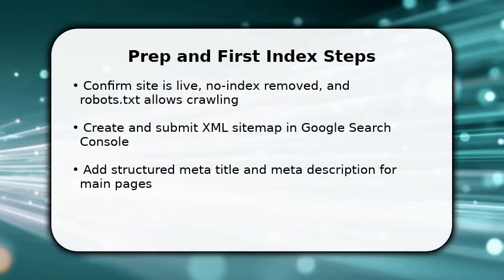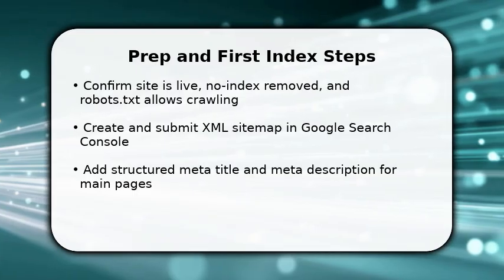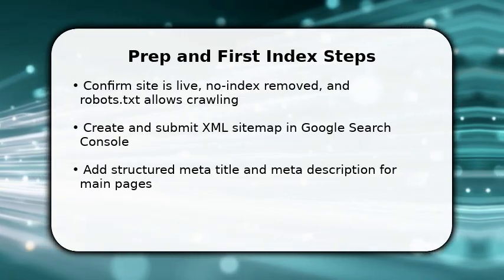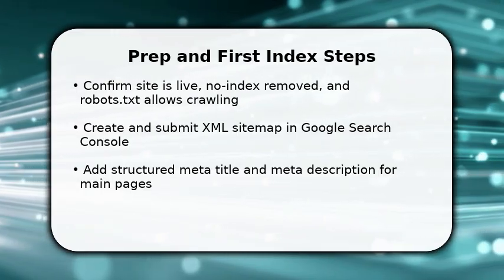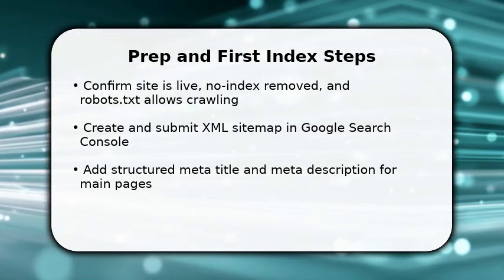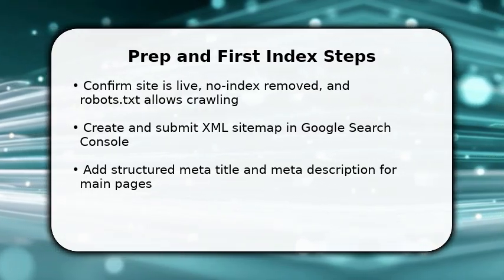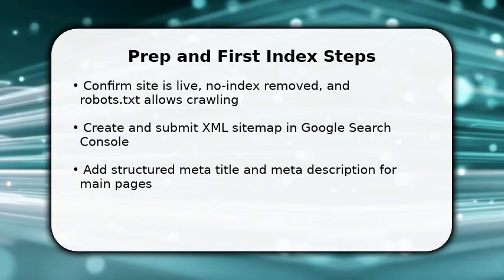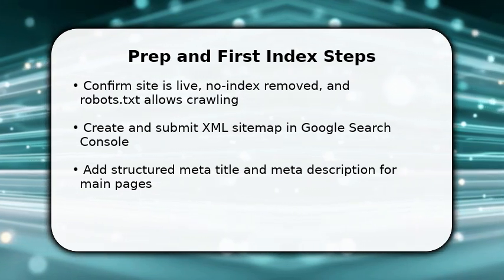How to Make Your Blog Appear in Google Search - Step by Step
Discover the essential steps to enhance your blog'dict visibility on Google. This video guide will walk you through optimizing content, using keywords effectively, and implementing SEO best practices for higher search rankings.

blog optimization, Google Search ranking, SEOMagic, DigitalMarketingTips, content strategy, keywords usage, on-page SEO, link building, social media promotion, analytics tools, website traffic